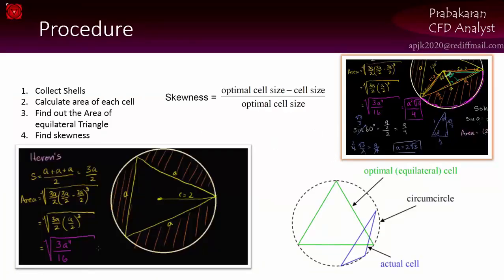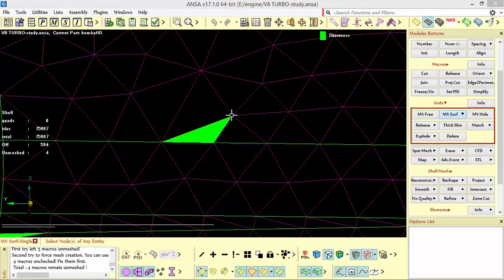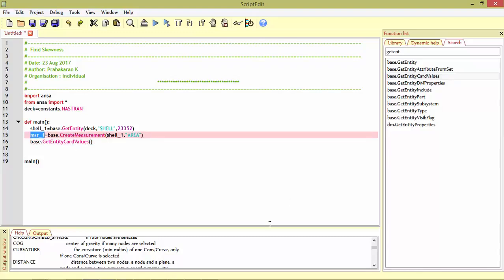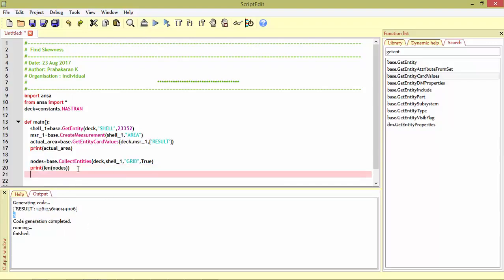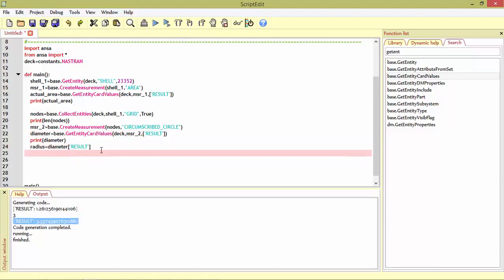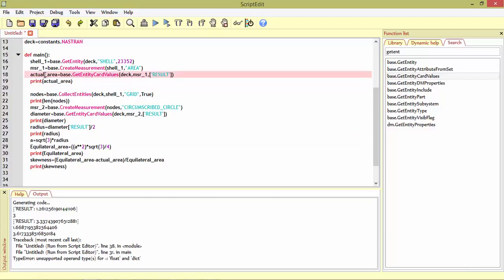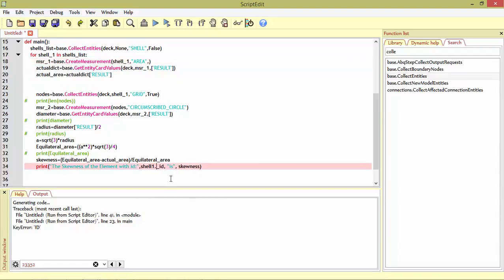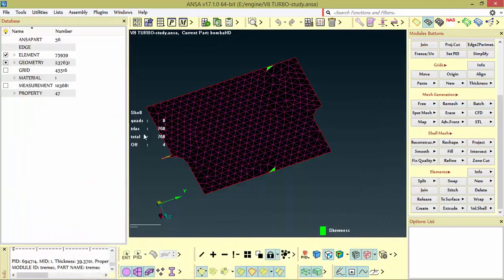9 May 2026